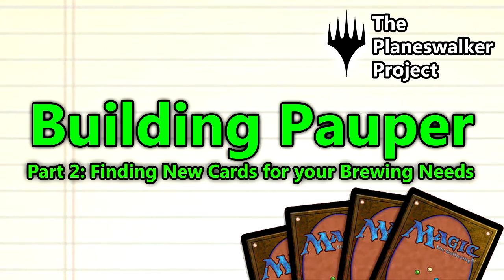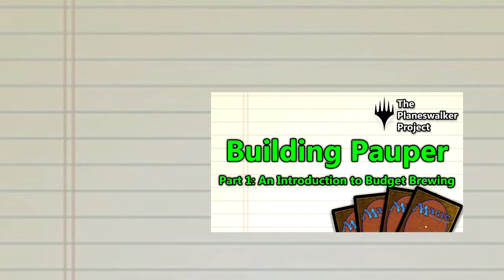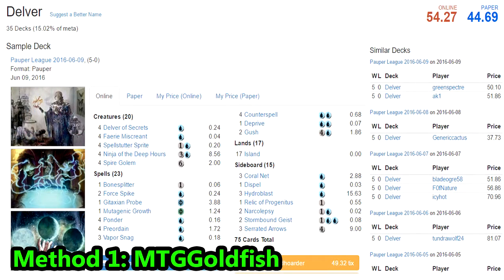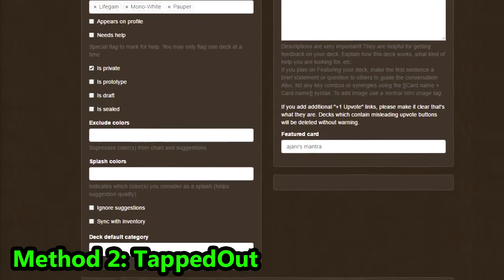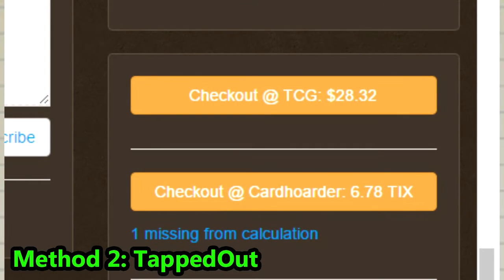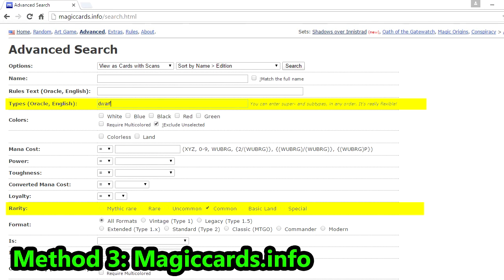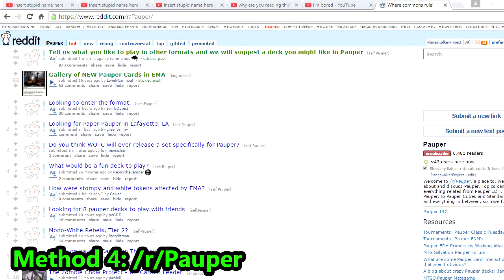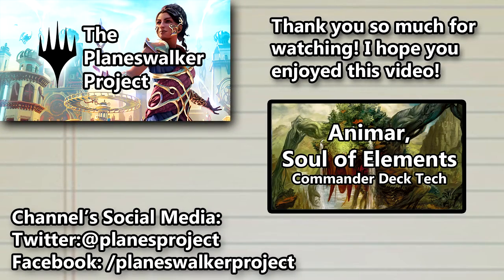Building Pauper: An Introduction to Budget Brewing, Pt. 2: Finding Cards for Your Deckbuilding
Pauper is considered to be the most budget-friendly format of Magic: the Gathering. With top tier decks running only $40-50, and homebrews aplenty, its worth noting that Pauper is a great format to get into. But when it comes to getting into a format, there are two ways to go about it. This video will serve as an introduction to deckbuilding as it pertains to pauper, although much of the advice presented here can be applied in other deckbuilding situations for other formats!

This video will serve as the first in a series designed to help players new to pauper, or any format for that matter, learn how to search for new cards to utilize in their brews.

Your support is the absolute best!